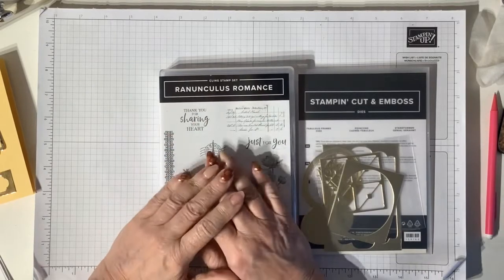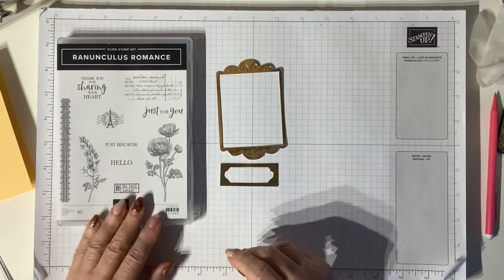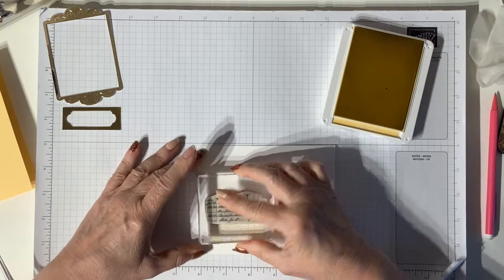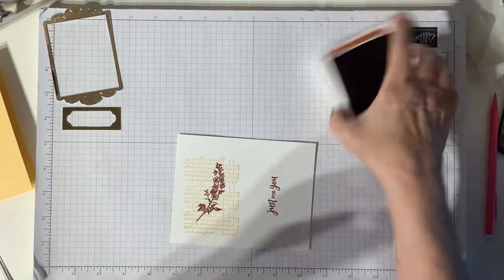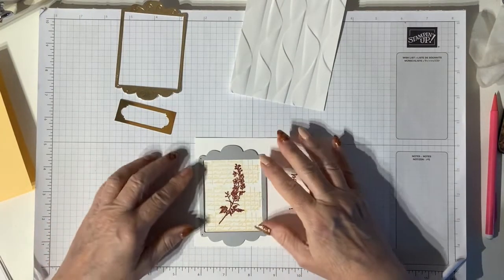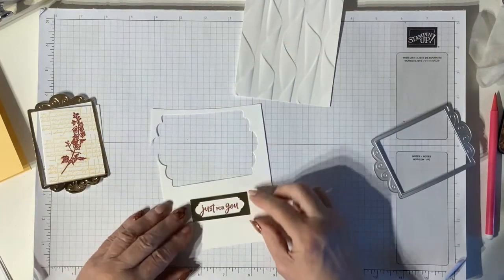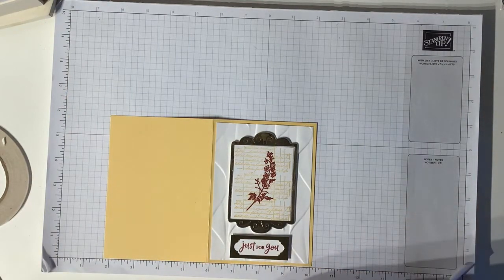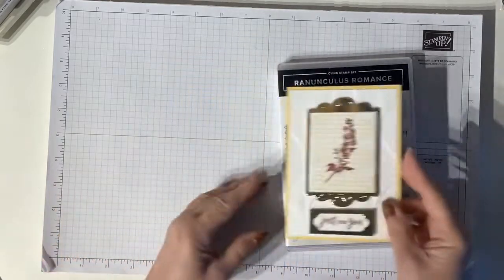A6 card using Ranunculus Romance and Fabulous Frames from Stampin’ Up!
Stampin' Up! Cardmaking # Ellymentry Papercrafting # How to make cards # How to make boxes